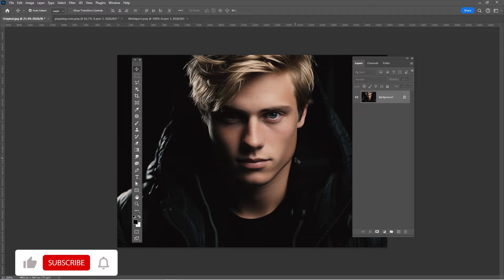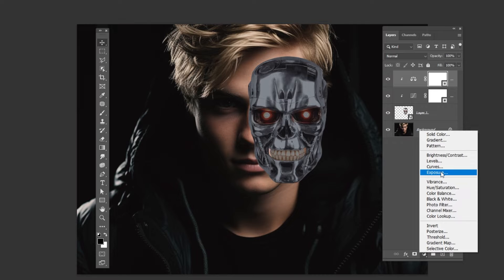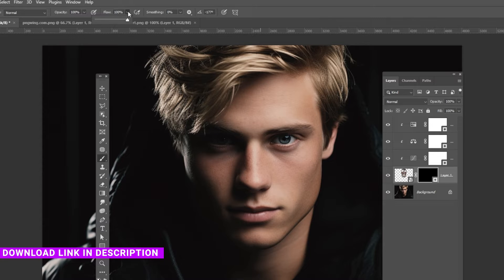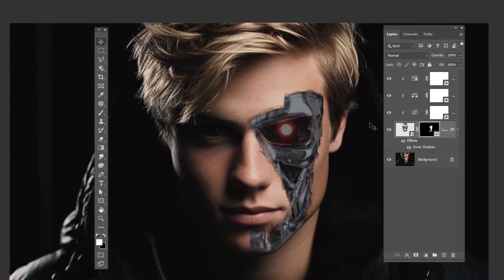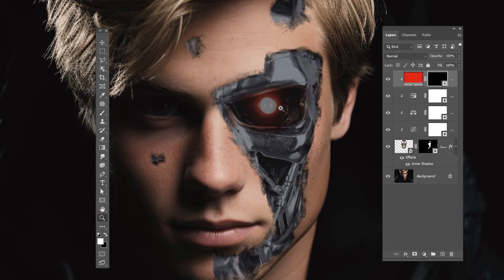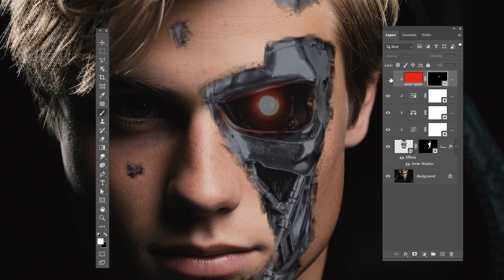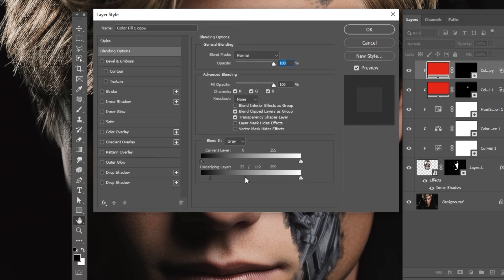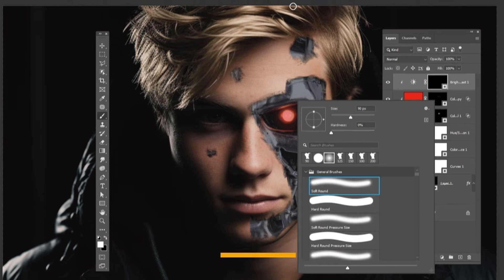Terminator Face Effect Photoshop Tutorial